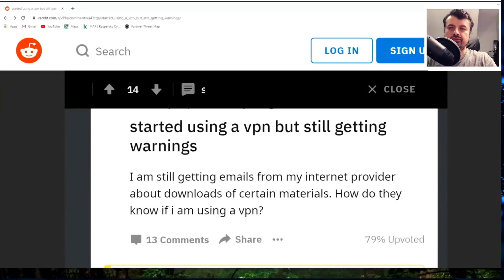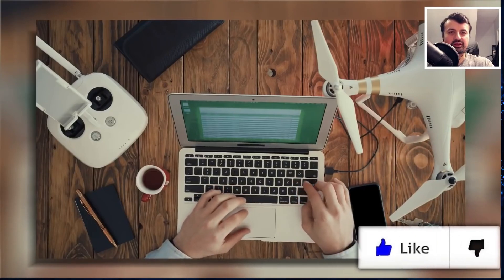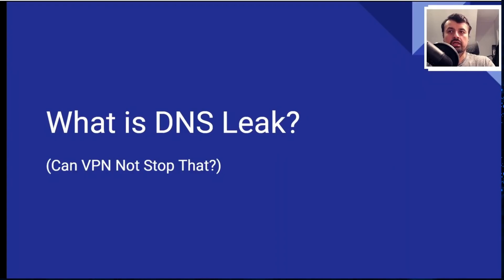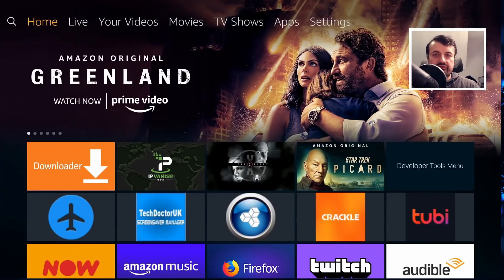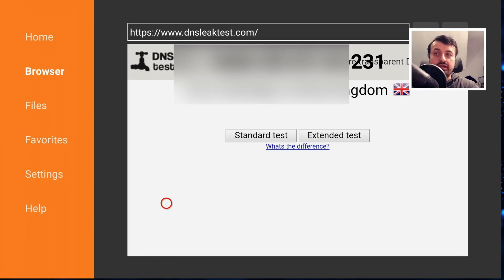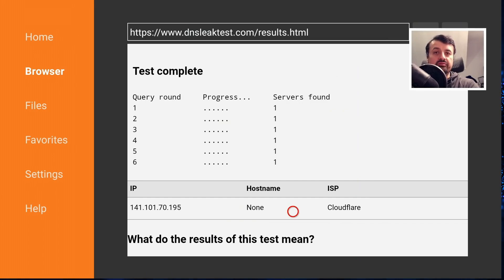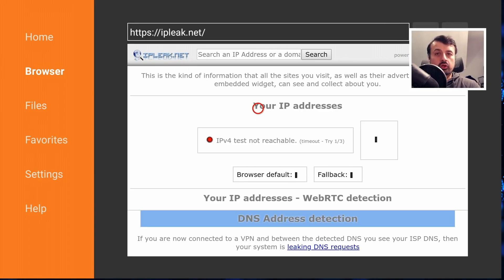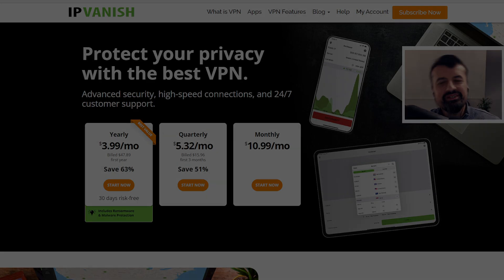🔴WARNING - YOUR VPN IS LEAKING DATA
How to check if you VPN is leaking data. If your ISP can monitor what you are looking at then your VPN is not working. This video will show how to check for a VPN leak and how to stop it.